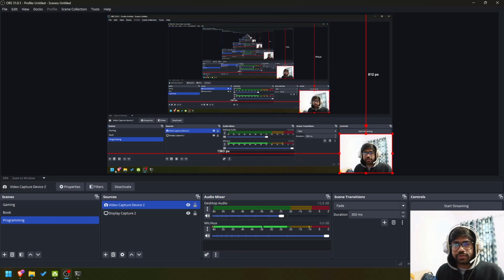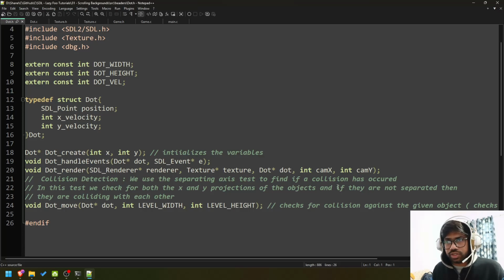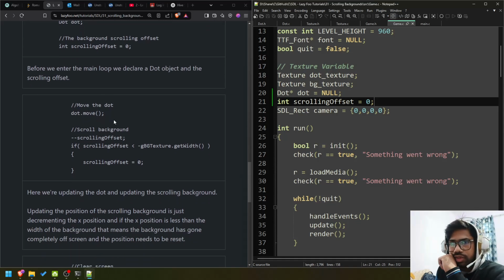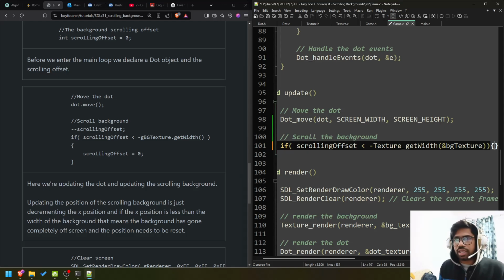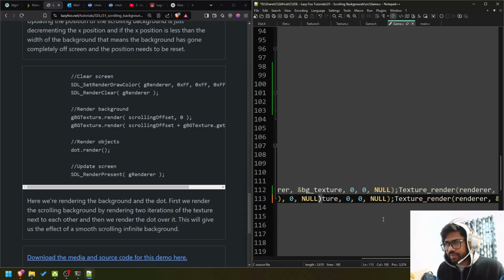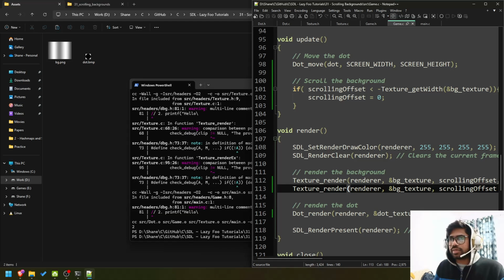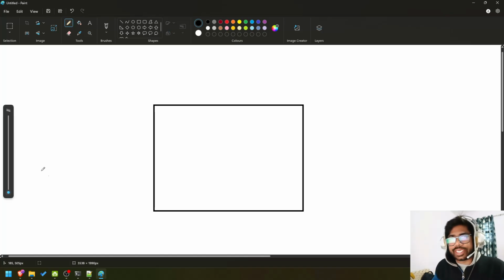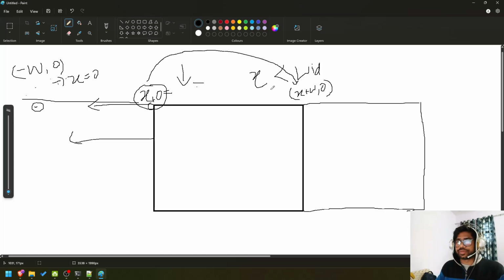ex31 - Scrolling Backgrounds